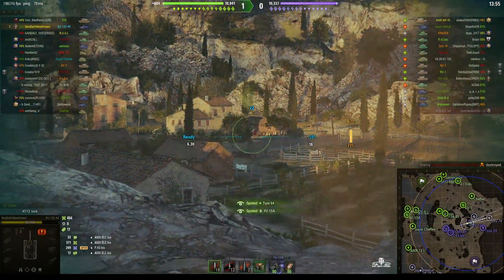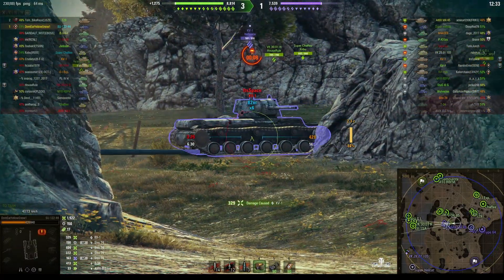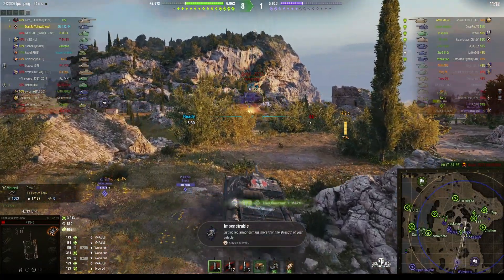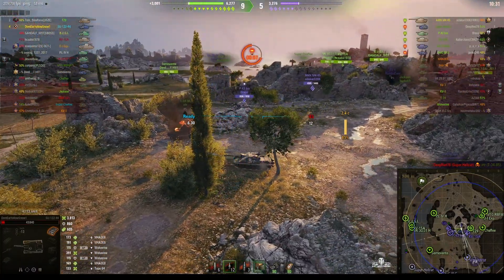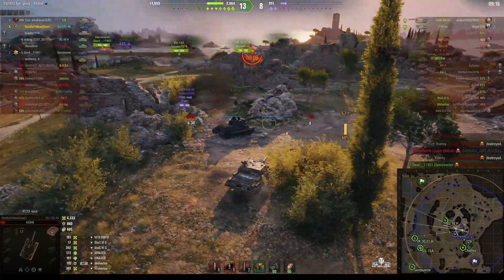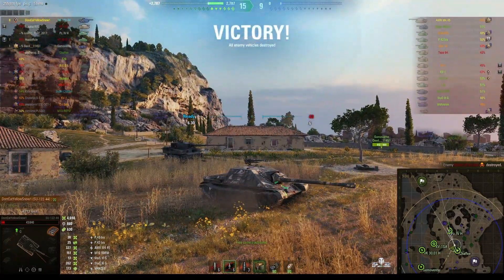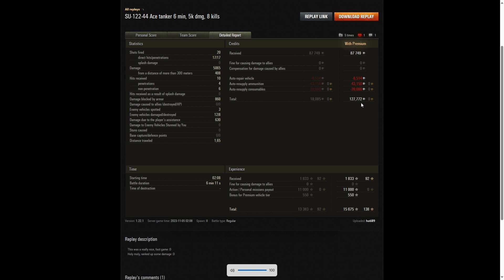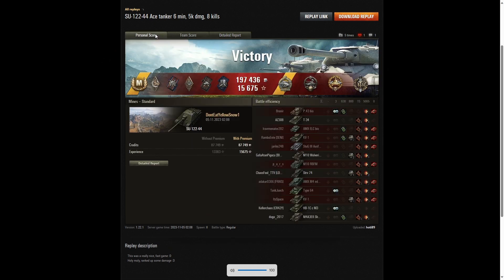SU-122-44 - DontEatYellowSnow1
This replay is from 5 November 2023 on Mines. The player was DontEatYellowSnow1 in the SU-122-44.

Video Contents
00:00 Intro
00:16 Battle
07:02 Results